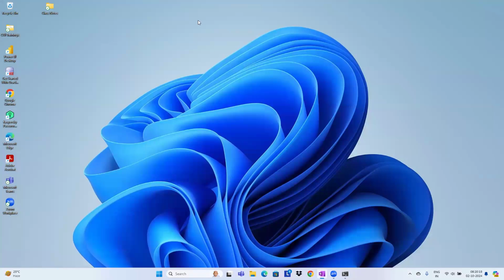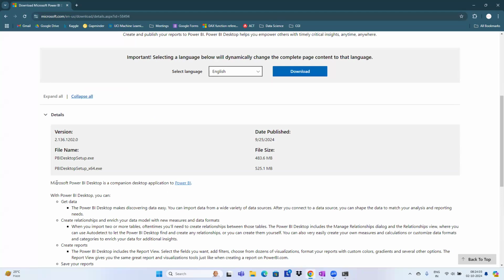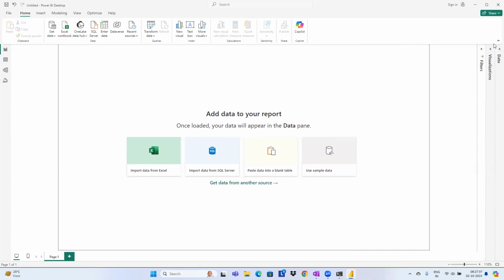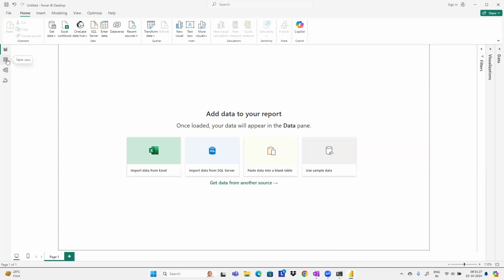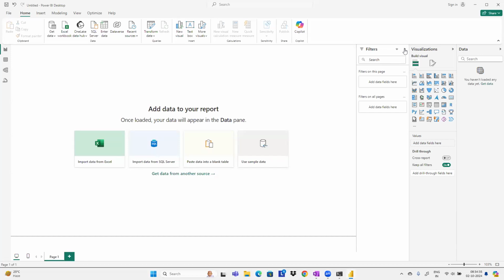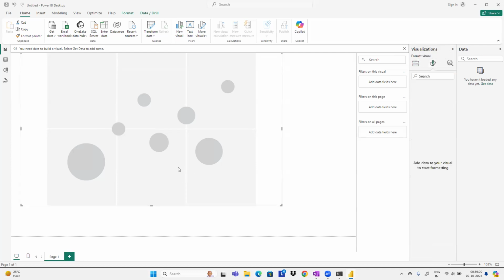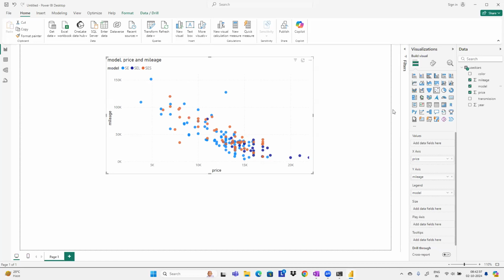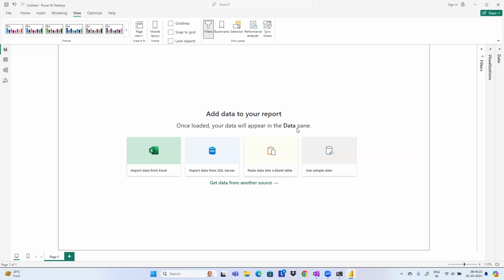POWER BI tutorials || Demo - 5 || by Mr. Vamsi Krishna On 02-10-2024 @8AM IST